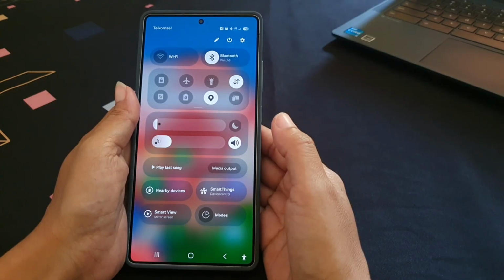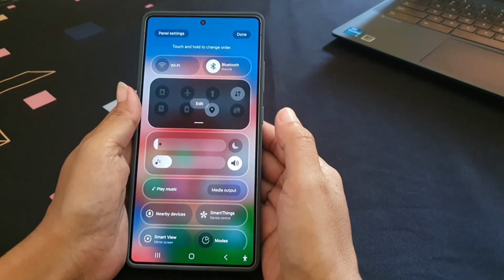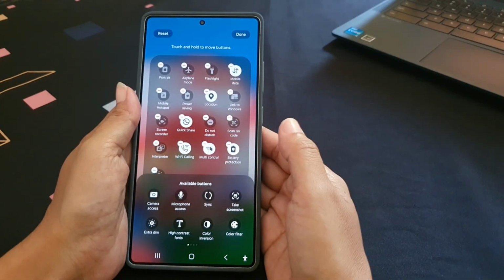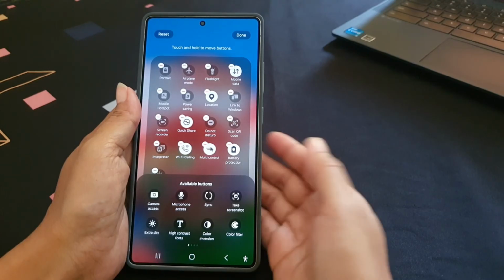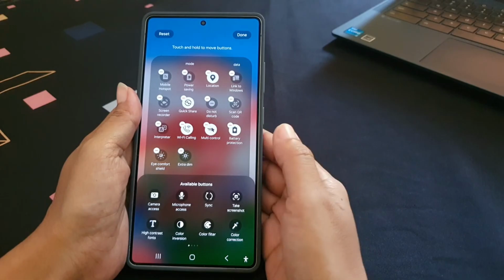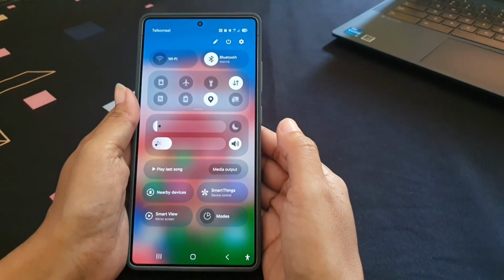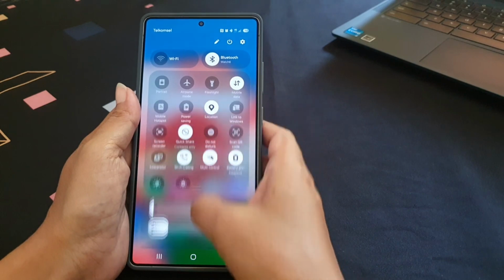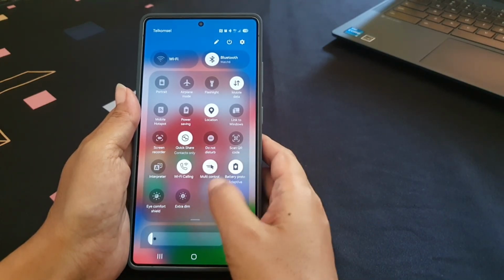How to add a quick settings menu button to the quick settings panel on Samsung Galaxy S25 Ultra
In this video, you will find the steps on how to add a quick settings menu button to the quick settings panel on Samsung Galaxy S25/S25+/S25 Ultra.

To add a quick settings menu button to the quick settings panel on Samsung Galaxy S25 Ultra, do the following steps:
- Swipe down from the top right corner of the screen to access the quick settings panel.
- Tap pencil icon or edit icon at the top right.
- Tap "Edit" on the quick settings menu button panel.
- Tap the desired buttons in the Available buttons section you'd like to add.
- Tap "Done" button again to save the changes.

By doing this, the selected button will be added to the quick settings panel.